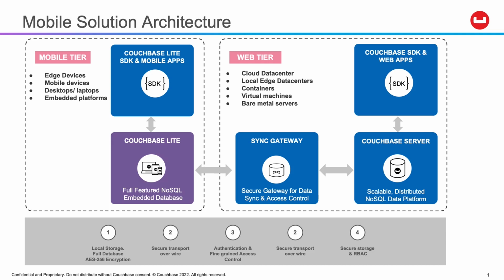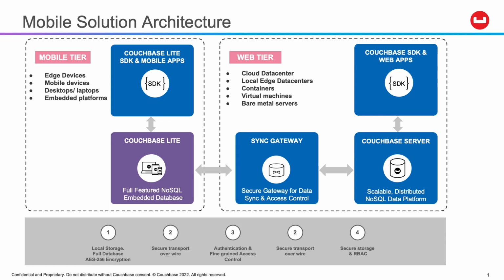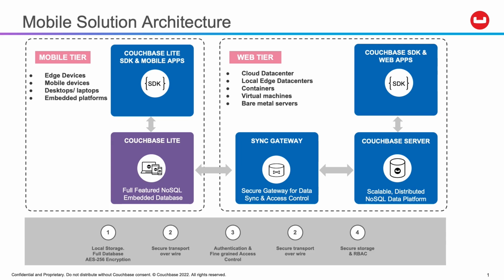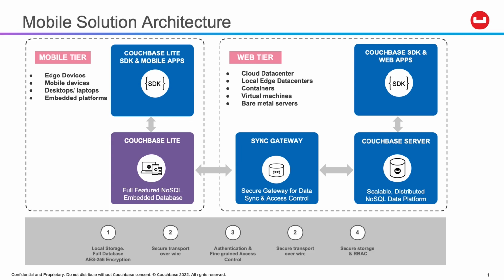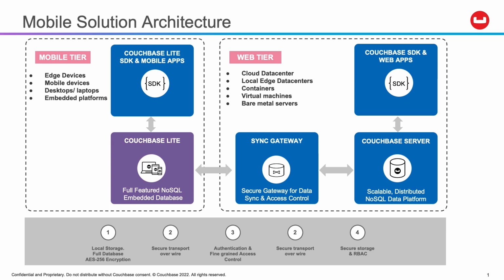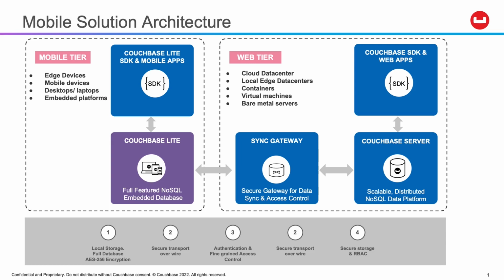Couchbase Mobile Architecture Overview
In this quick video you will get an understanding of Couchbase’s mobile architecture, how it works and the benefits to teams to build always-on mobile and IoT apps.